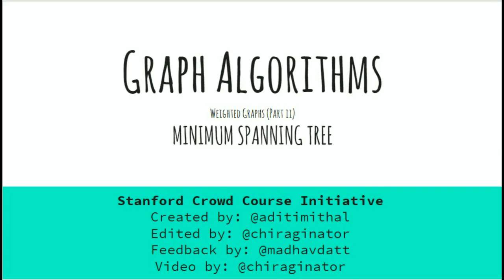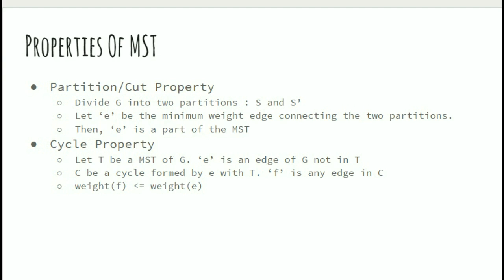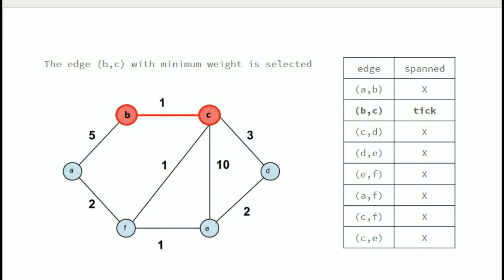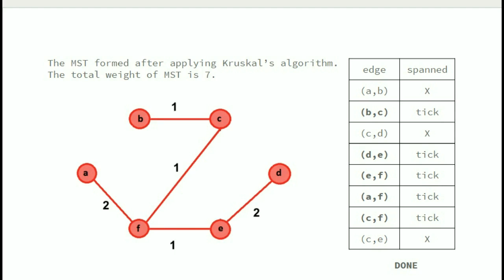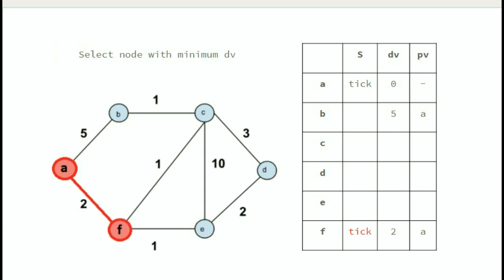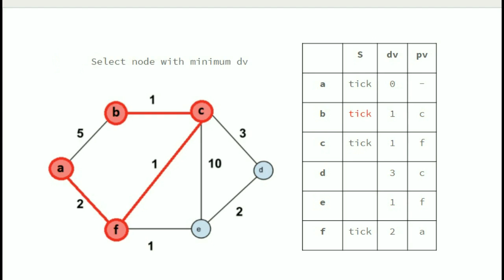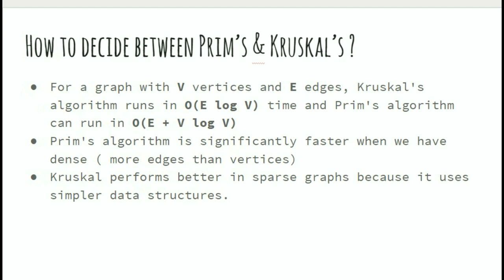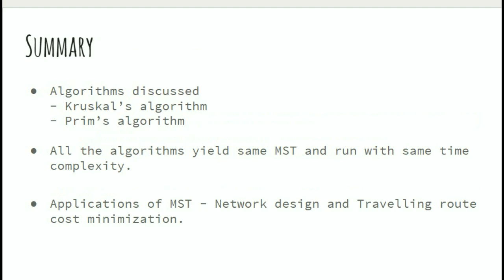Algorithms: 1.7 Minimum Spanning Tree